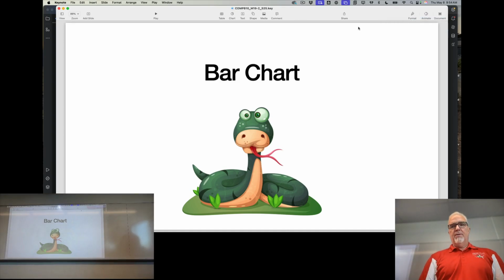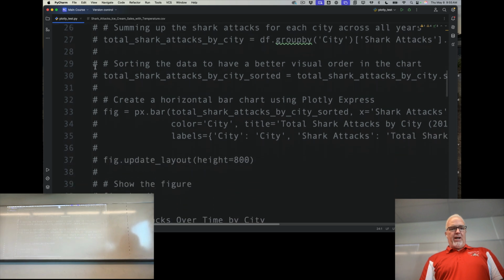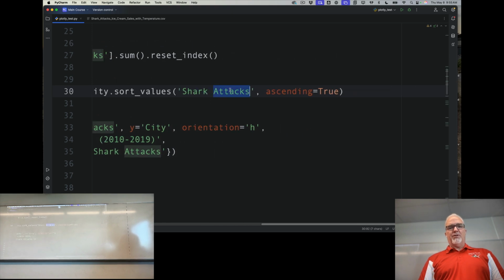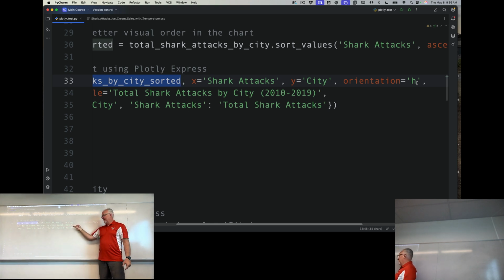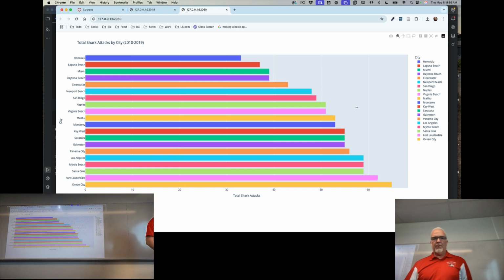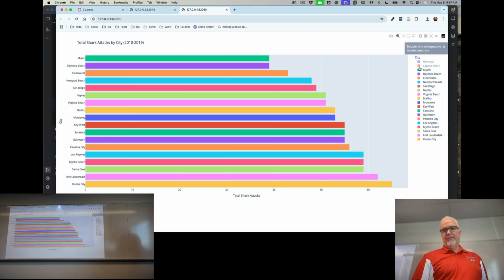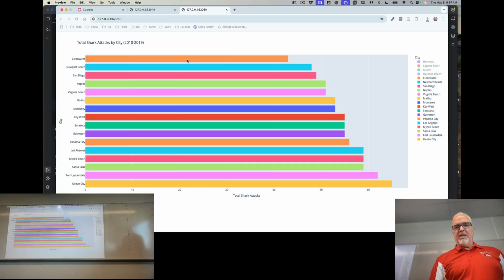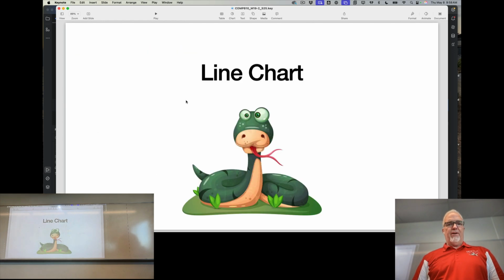Python (Spring 2025) Module 19-22: Plotly Bar Chart